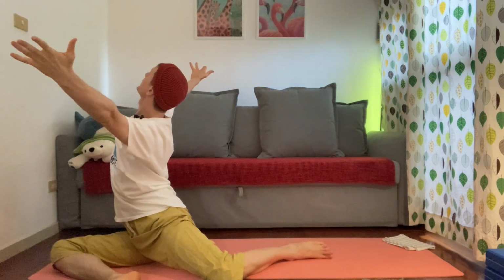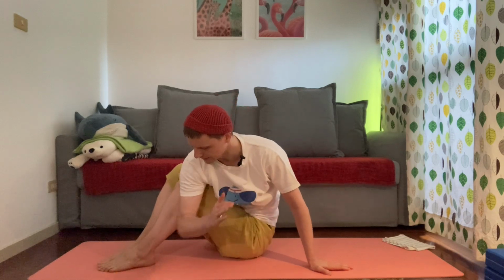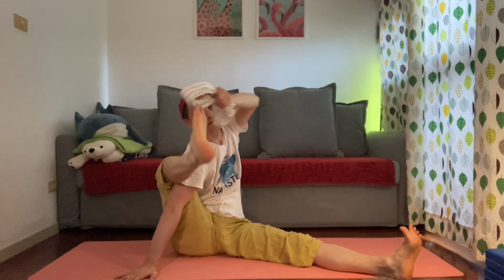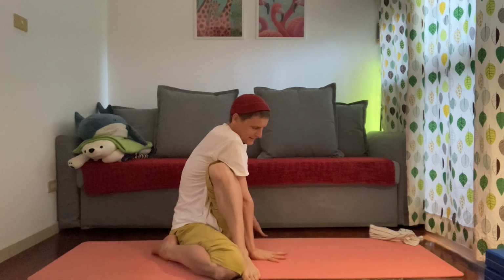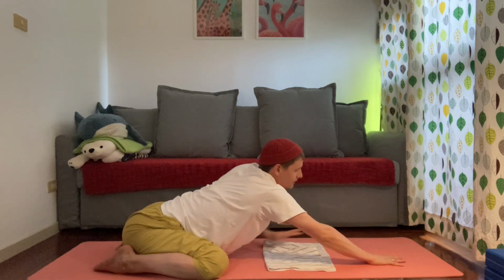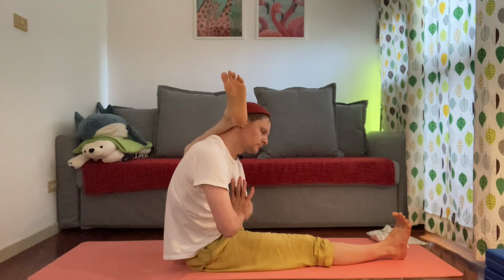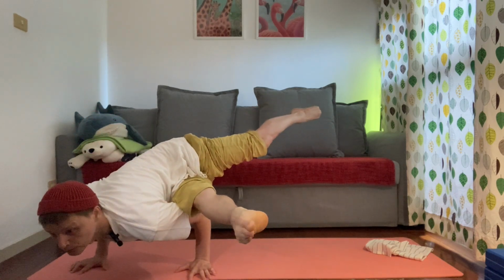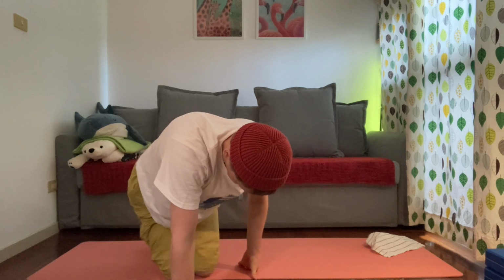🌅 Slow & Deep Morning Hatha Yoga | Real Yoga for Intermediate to Advanced Levels 🧘‍♂️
Awaken your body and mind with this slow and deep Hatha Yoga practice designed for intermediate and advanced yogis. This 30-minute session focuses on deep stretches, controlled breathing, and mindful movement to help you build strength, flexibility, and balance. Perfect for those looking to deepen their practice and start the day with intention and calm energy.